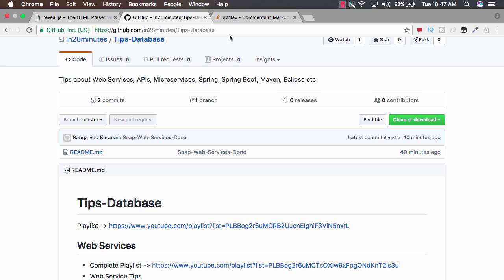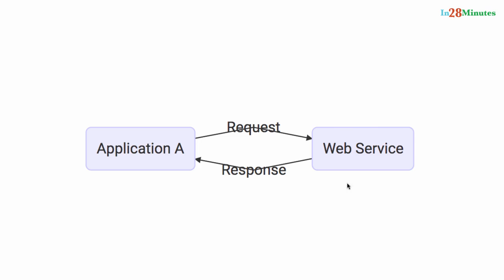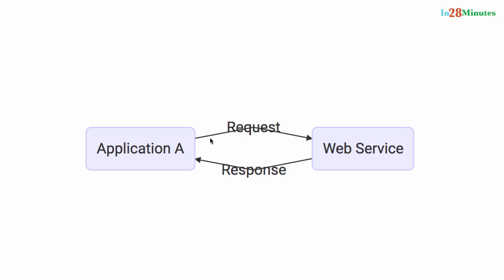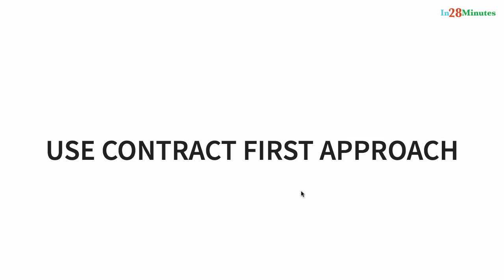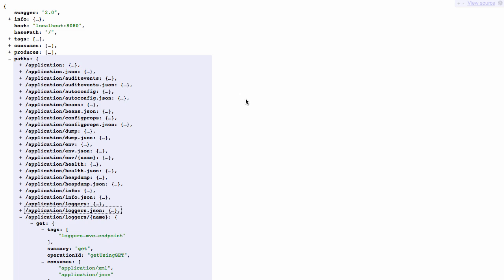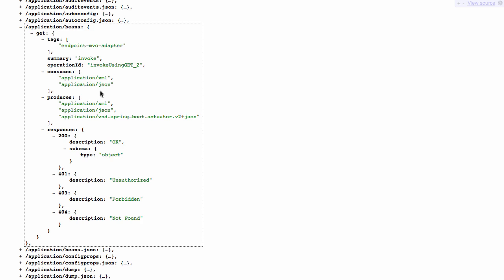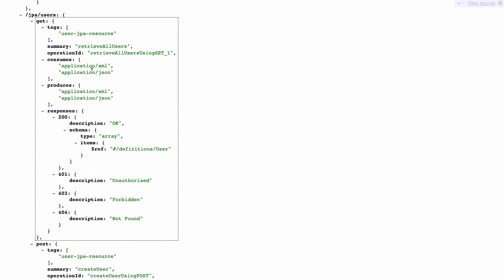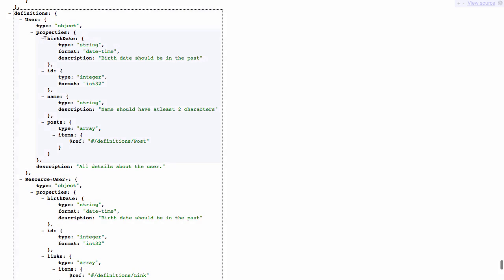Restful Web Service Tip 2 - Use Contract First Approach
Our Top 10 Courses
30+ Courses. 500,000+ Learners. Amazing Reviews.

REST Web Services Tips

REST Web Service Tips
- Service Definition
- Use Contract First Approach
- Code First Approach
- Governance of APIs
- Defining Standards on the lines of YARAS
- Build a framework based on the Standards
- Have Great Documentation
- Consumer First
- Richardson Maturity Model
- Versioning
- Content Negotiation
- Representation
- Error Handling
- Swagger
- Make Great Use of HTTP
- HTTP Request Methods
- HTTP Response Status
- Use Plurals
- Use Spring Boot
- Monitor your Web Services
SOAP Web Service Tips
- WSDL
- JAXB
- Wizdler
- SOAP
- SOAP vs REST
- What is a microservice?
- Microservice vs Web Service
- SOA vs Microservice